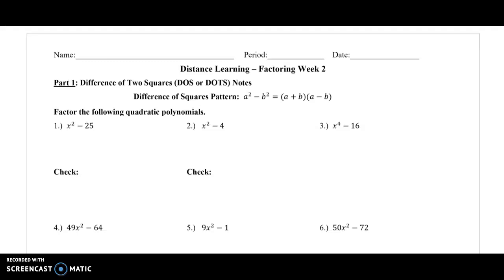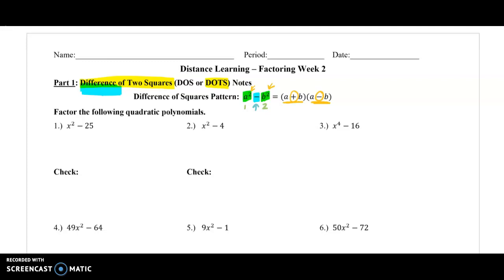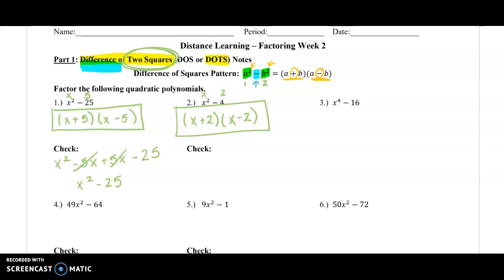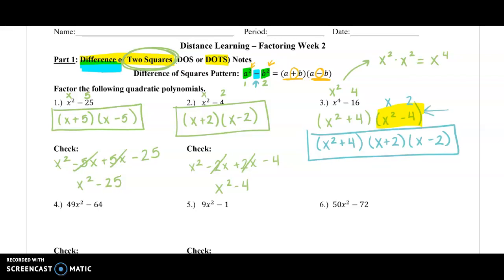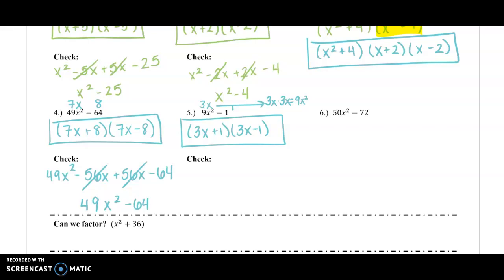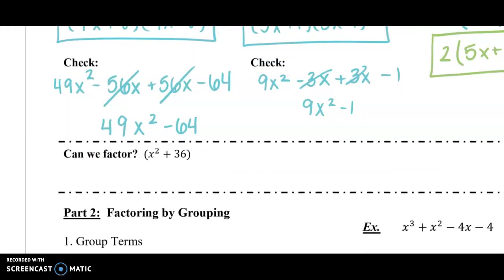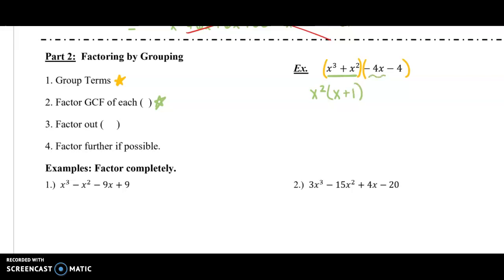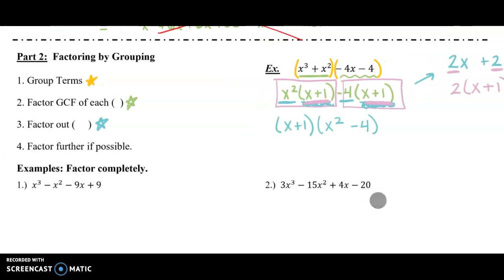DL DOTS and Grouping Week 2 Part 1